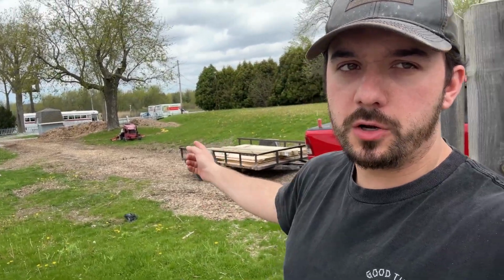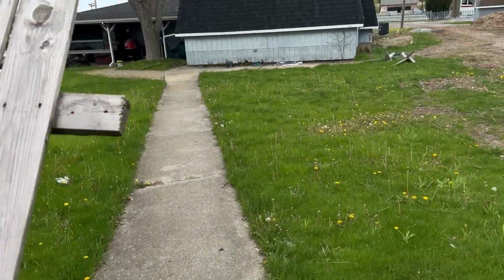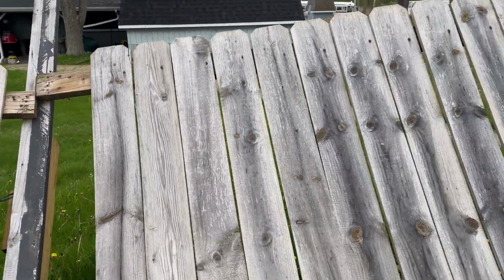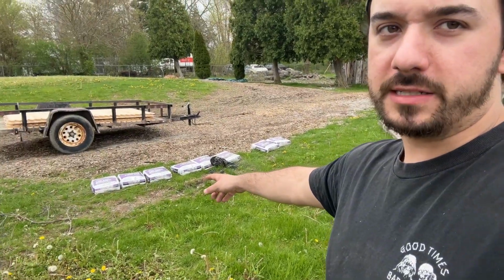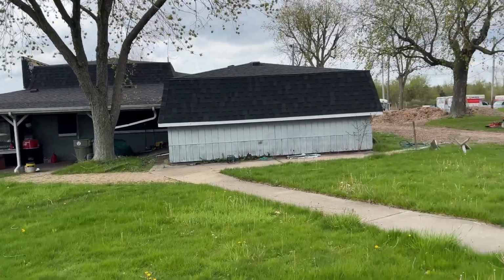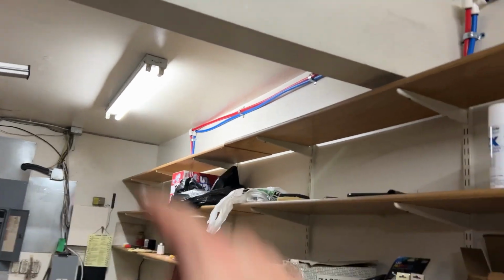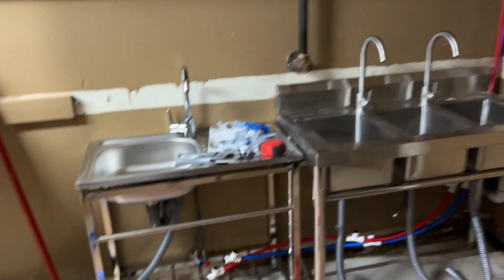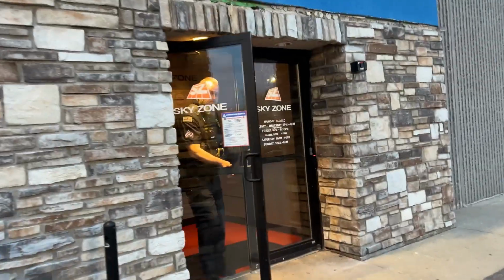Reaching for the Sky! Taking the Team to Skyzone!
Today we did some more renovation to the haunt and gel blaster field! Then we took the whole crew to one of our terror team events at Skyzone which is a trampoline park where you can do all kinds of things like dodgeball on trampolines, they have trampolines on the walls and even foam pits to jump in. Everyone had a blast!

Our haunted attraction daily vlog is the only place where you can see the daily journey of building, running, maintaining, managing, and growing a haunted house business and production studio. We show you all the scary monsters and creepy critters that fill our show, as well as how we make the monsters. From sculpting in clay, molding in plaster, fiberglass, silicone, or resin, to finishing in latex, expanding foams, silicone, resin, and painting, hairing, blooding etc. we do it all!